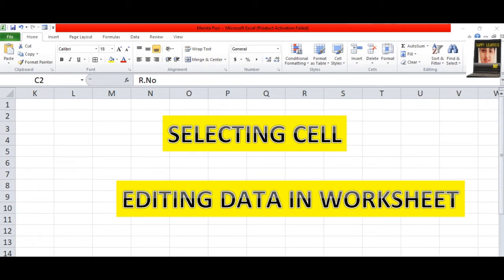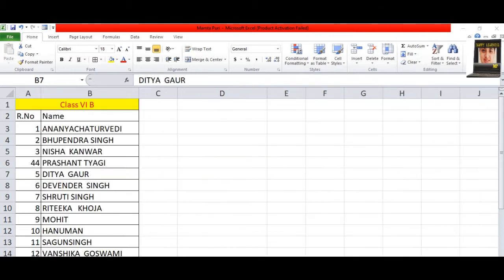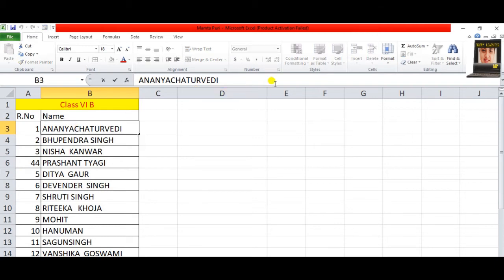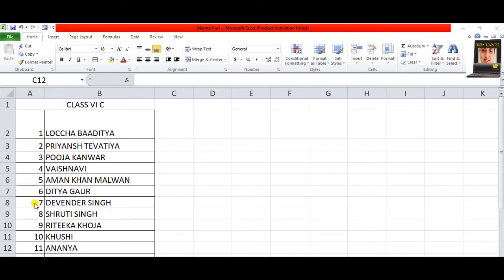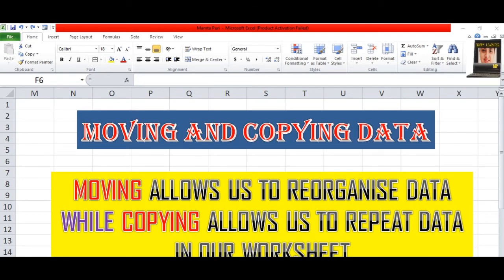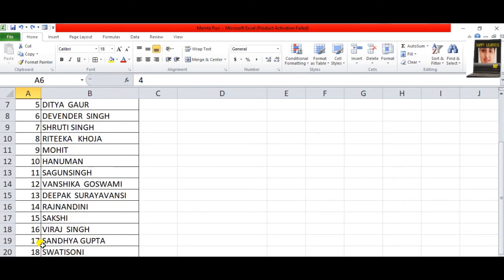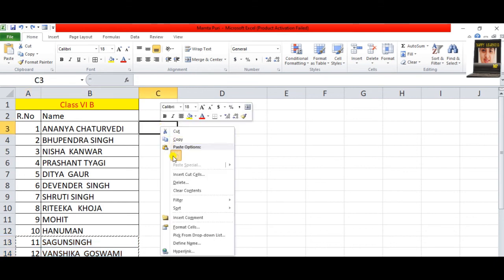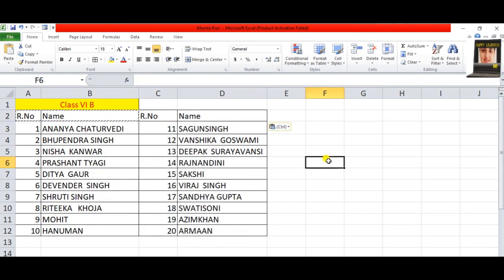Introduction to Excel Part 2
Editing in Excel, Copying and Moving in Excel, Deleting data in MS Excel 2010